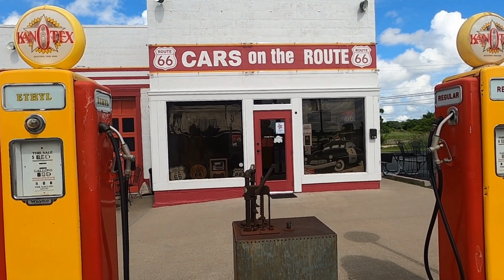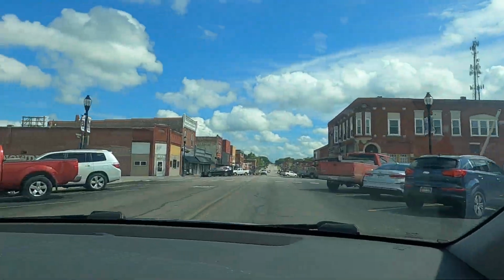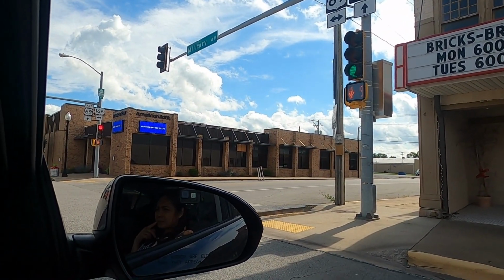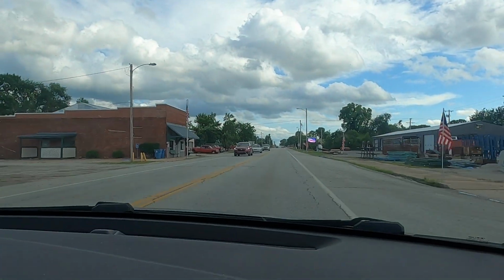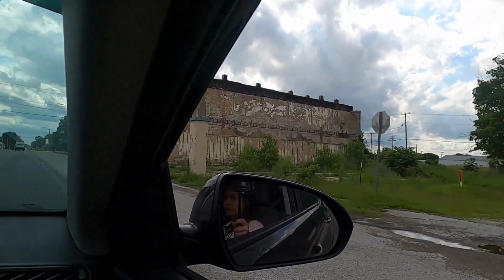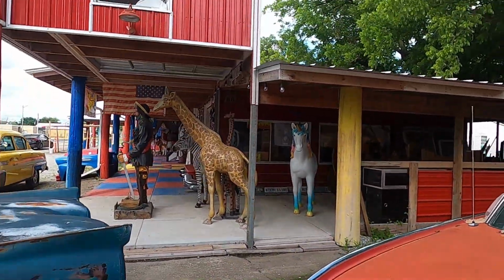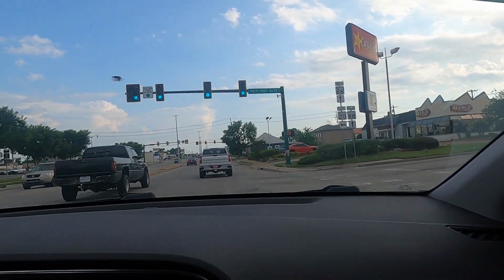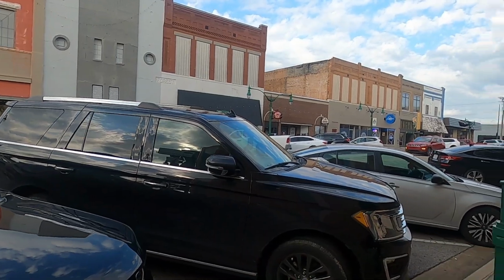Route 66 Kansas & Oklahoma: Scenic Drive on a Beautiful Day! ☀️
Join us for a relaxing and picturesque drive along historic Route 66, starting in Galena, Kansas, and winding our way through the stunning landscapes of Oklahoma all the way to Claremore. It was a beautiful day for sightseeing, enjoying the open road, and simply cherishing the time spent together. Come along for the ride and experience the magic of the Mother Road!